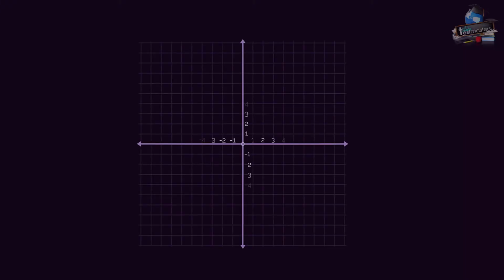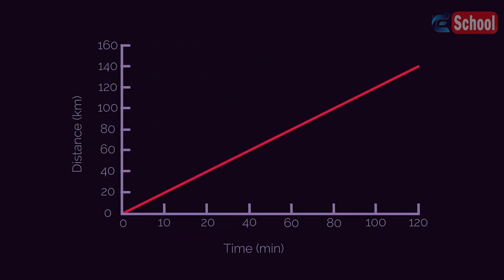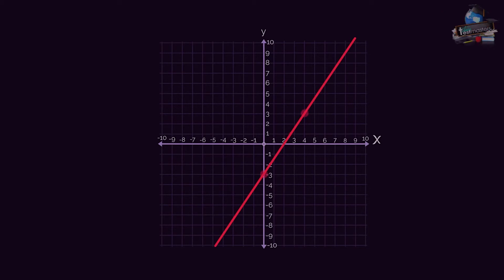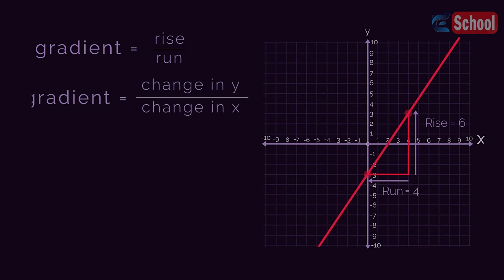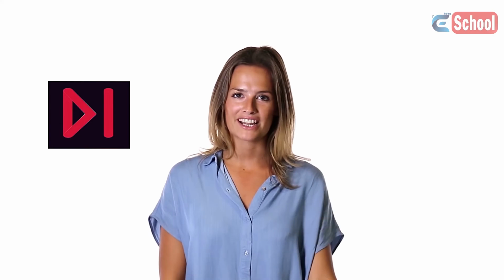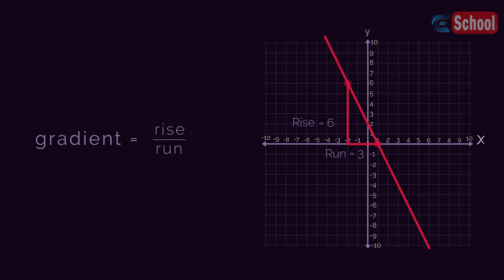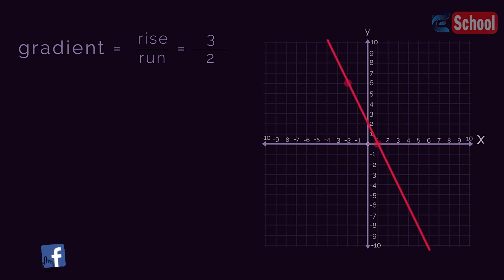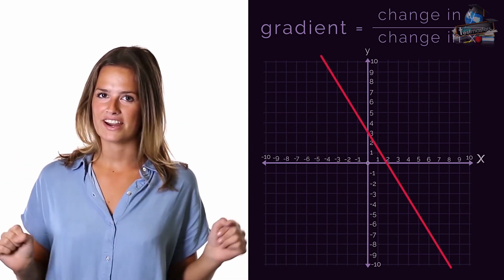Finding The Gradient Of A Straight Line | Graphs | Math | AddyESchool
The gradient of a line tells us how steep the line is. Lines going in this / direction have positive gradients, and lines going in this \ direction have negative gradients.

The gradient can be found by finding how much the line goes up - the rise, and dividing it by how much the line goes down - the run. Hence, the equation for the gradient = rise / run, or gradient = change in y / change in x.

To find the rise and the run, you just take two points on the graph and see how much the line goes up (rise) and along (run) between these two points.

You need to know how to find the gradient of a straight line so that you can go on to find the full equation of the straight line.